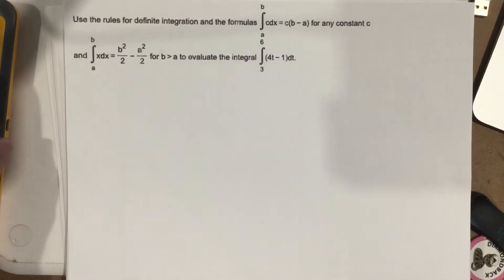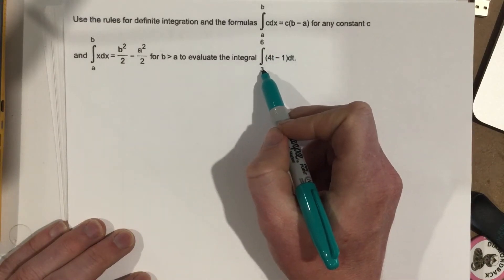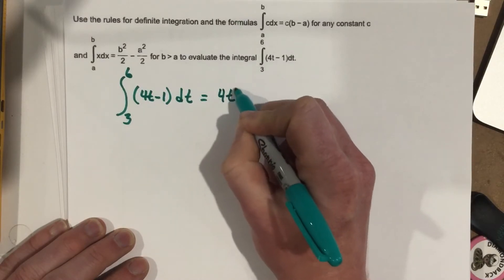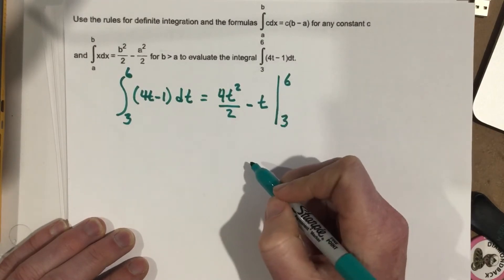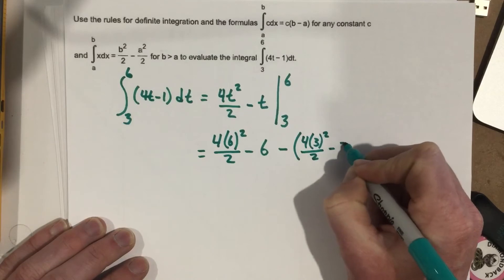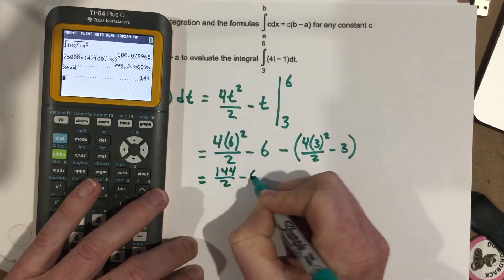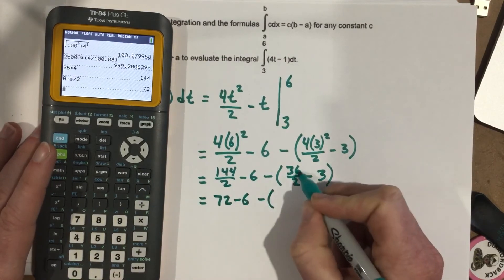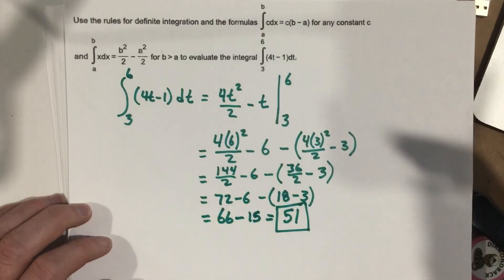Evaluate definite integrals involving algebraic functions using the Fundamental Theorem of Calculus